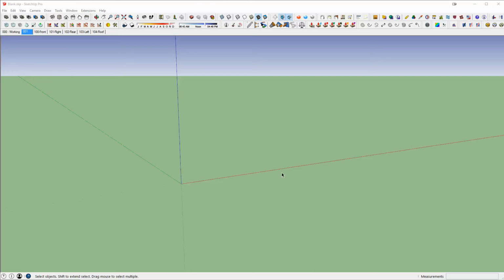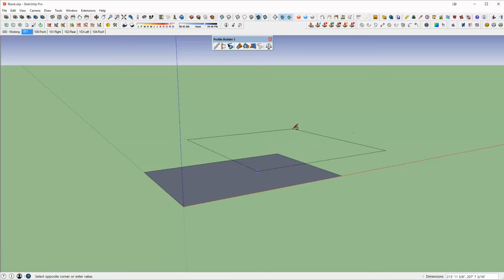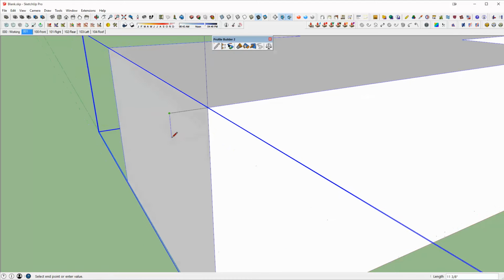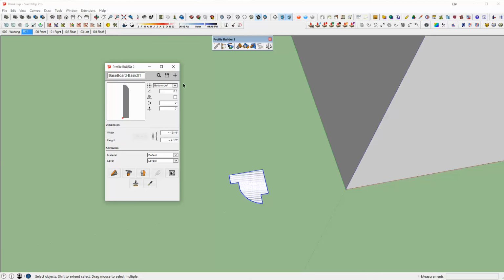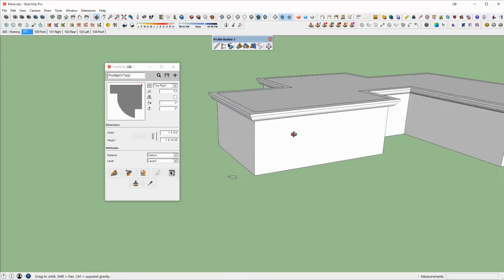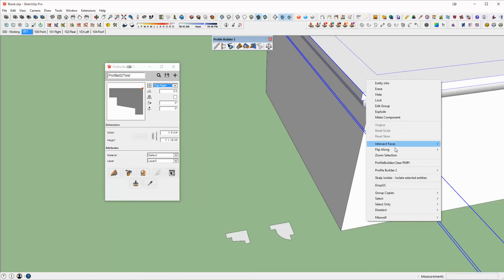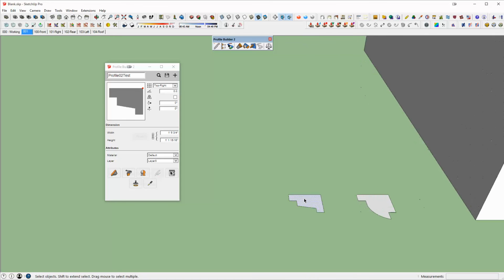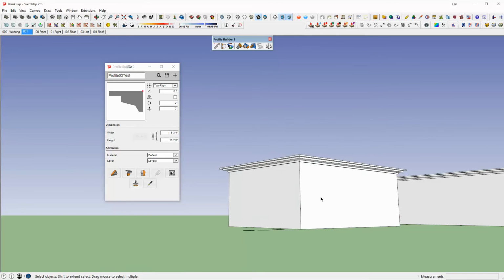SU Tutorial - 2008 - Profile Builder 2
Plug-Ins & Features Series: Profile Builder 2
Looking at how to set up and use the Profile Builder 2 tool to efficiently create and quicly change trim profiles